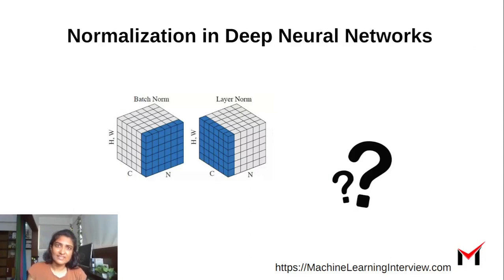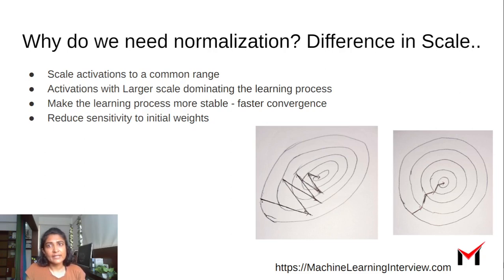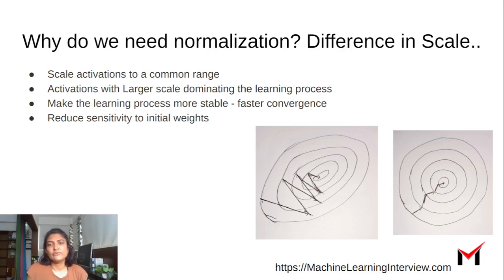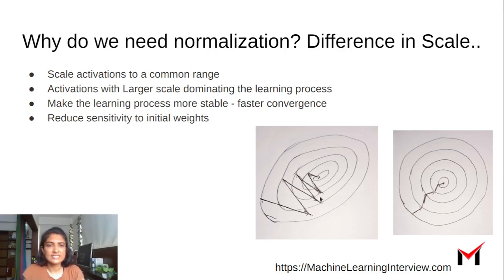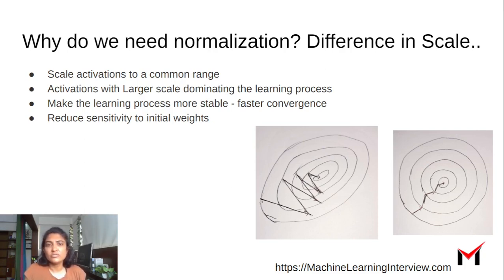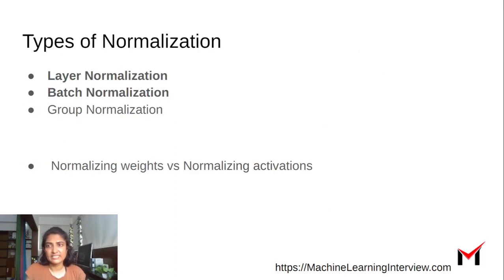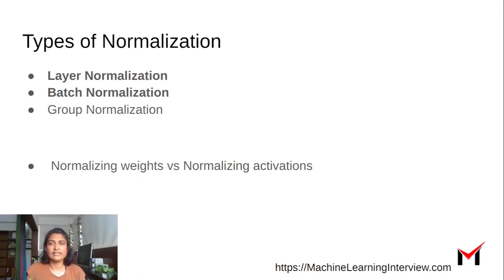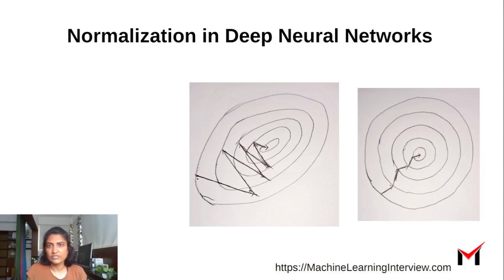Normalization in Deep Neural Network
Batch norm and Layer norm are common normalization techniques. This brief video talks about the need for normalization and the types of norms in deep neural networks.